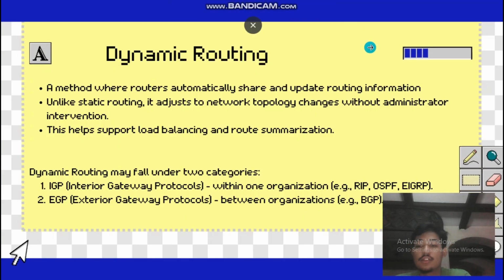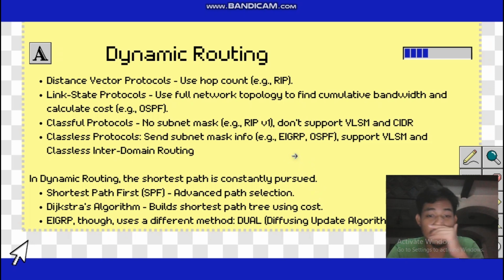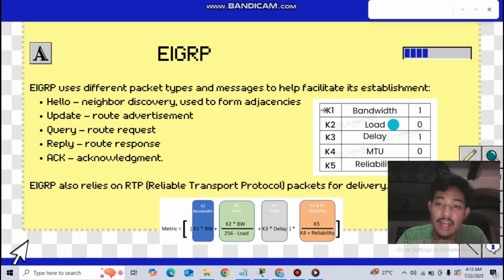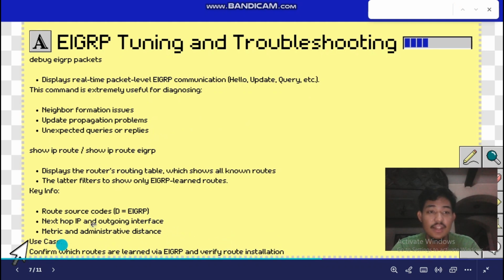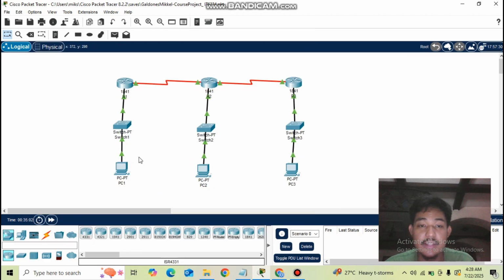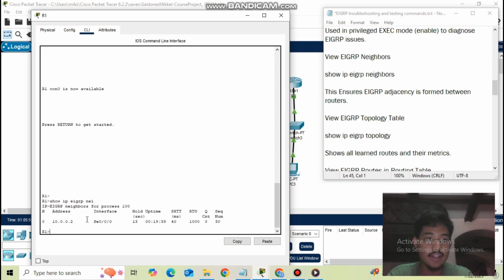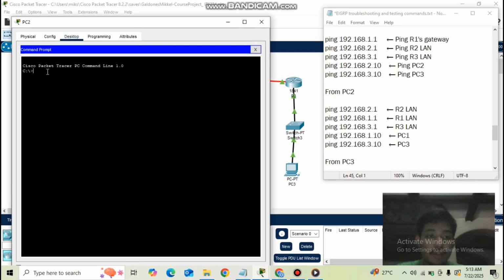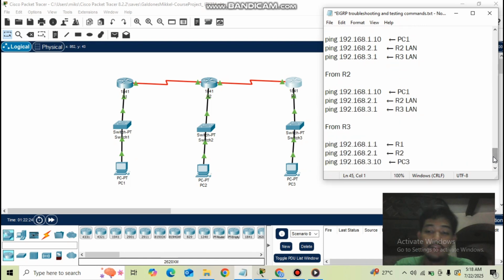EIGRP Tuning and Troubleshooting - Course Project - IT6224 - Data Communications and Networking 3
Revisiting a few old topics along with discussing a few new details in the third installment of Data Communications and Networking